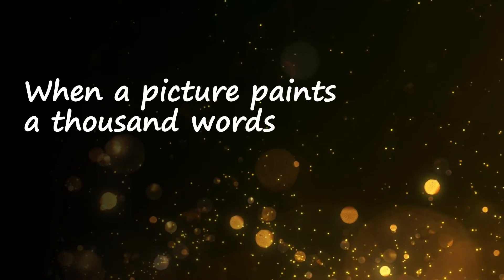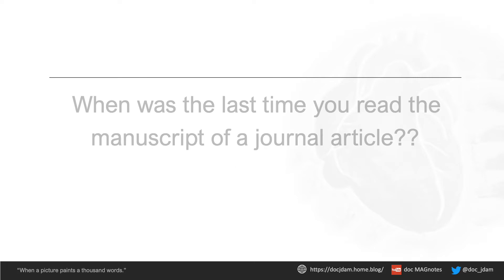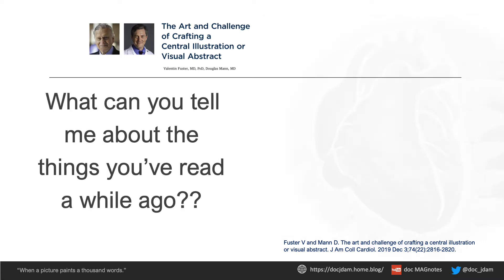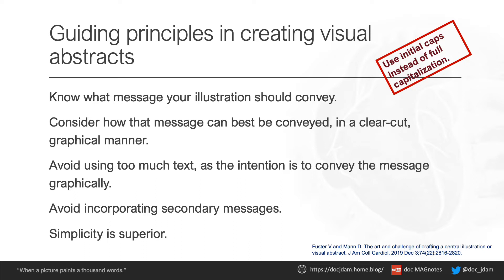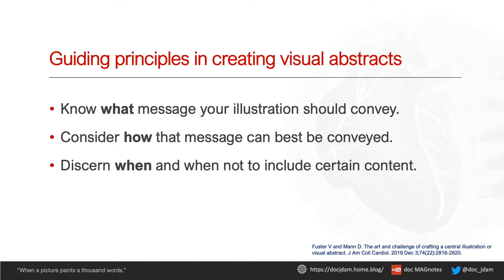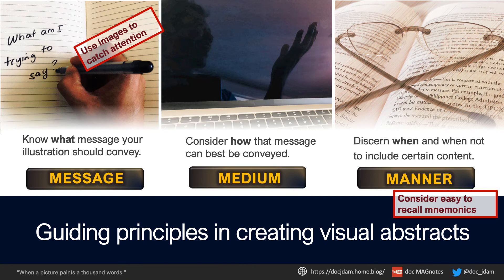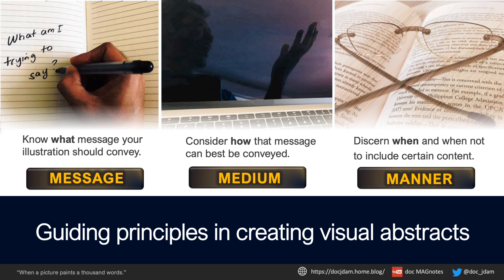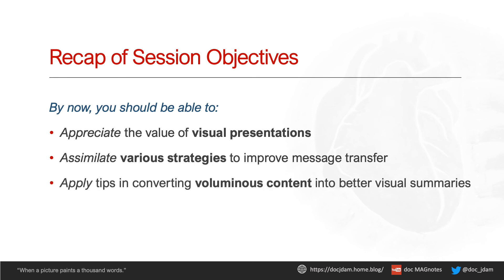When a picture paints a thousand words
GUIDE TO CREATING VISUAL ABSTRACTS
This under-six minute video tutorial will provide you with easy-to-apply practical tips in transforming your text-heavy slide presentations into concise visual summaries.